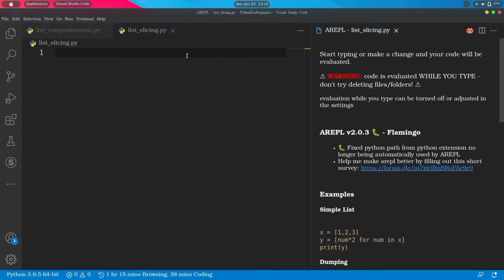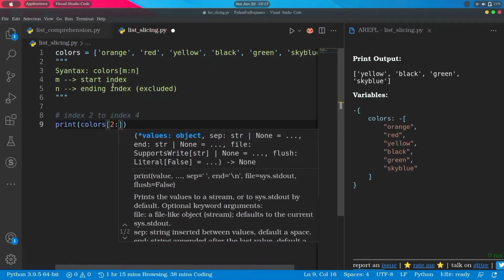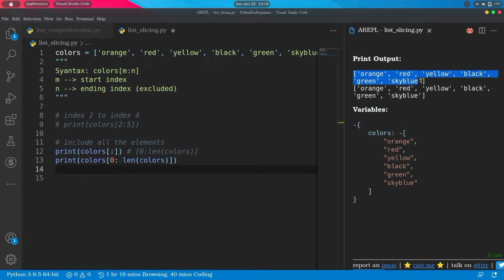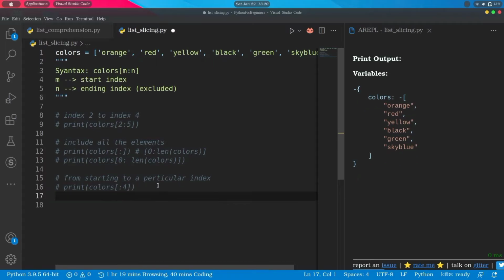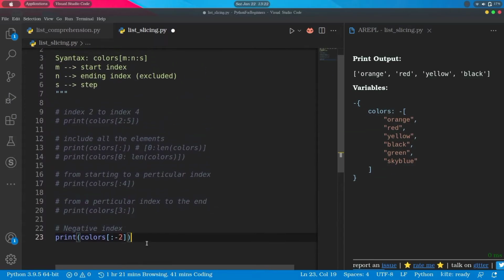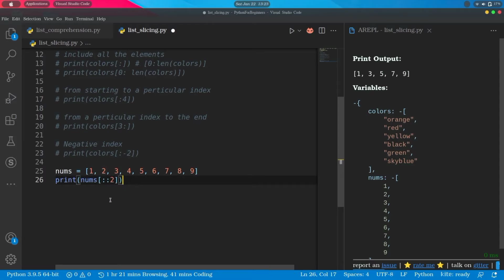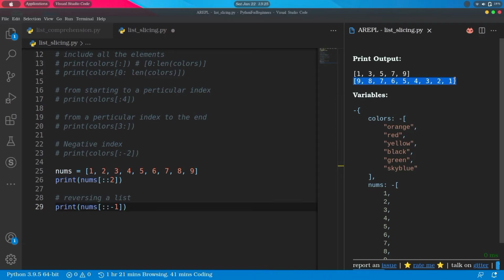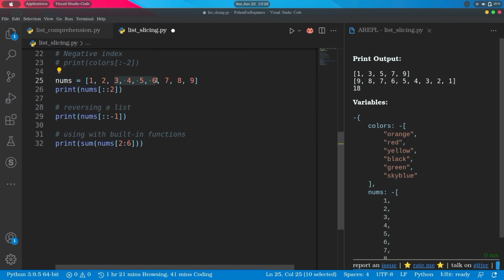Lec 10: Lists Slicing in Python | detailed explanation with examples | Python full course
Hello friends,
In this video you will learn all about LIST SLICING Technique in great details with Examples.

Timeline:
Introduction 00:00:00
Importance to learn 00:00:32
Concept  00:01:05
General Syntax 00:01:28
Example 1 00:01:52
Example 2 00:2:25
Example 3 00:03:17
Example 4 00:04:05
Example 5 | using negative index 00:04:38
Introducing step 00:05:04
Example 6 00:05:20
(Bonus 1) Reversing list | 00:06:33
(Bonus 1) with built-in functions | 00:07:27
Conclusion 00:08:25